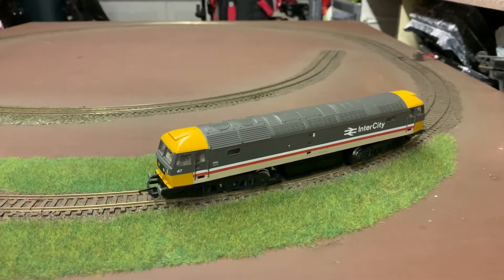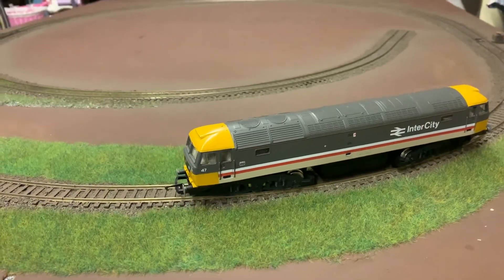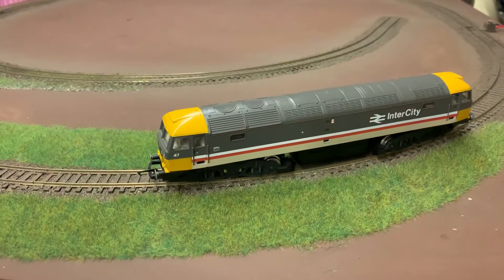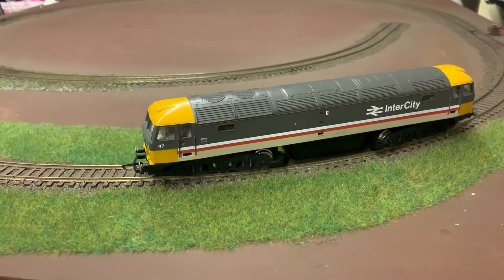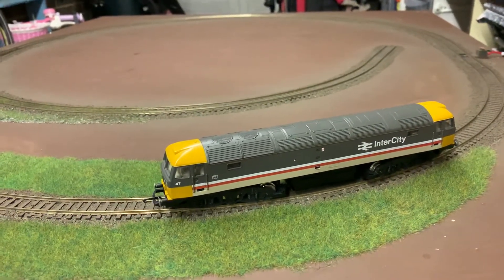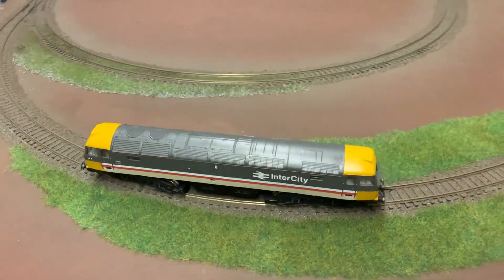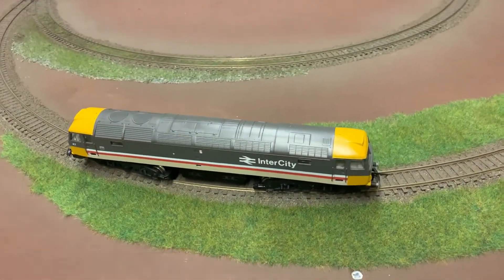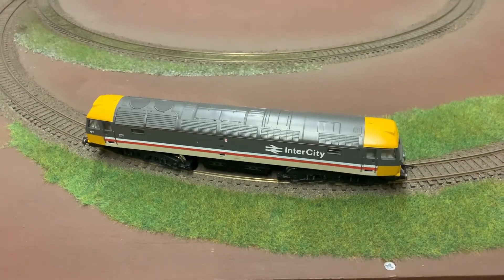Hornby / Lima Ringfield motor upgrade kits with TTS decoders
Demonstration of my Ringfield motor upgrade kits which are available from the links below, for use in upgrading Hornby and Lima locomotives that are fitted with 3 pole Ringfield motors (circa 80s-90s). This demonstration concerns using the upgraded motors with Hornby TTS decoders.

Lima upgrade kit...

Hornby upgrade kit.

CV settings used.
CV3 = 200
CV10 = 1
CV150 = 1
CV153 = 2
CV154 = 1
CV210 = 12
CV211 = 5
CV212 = 20
CV214 = 40